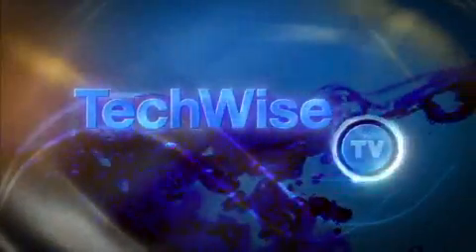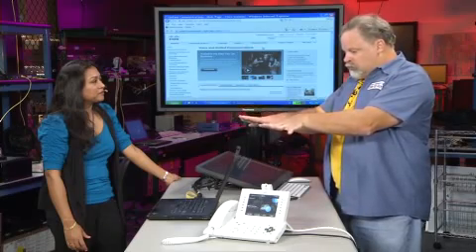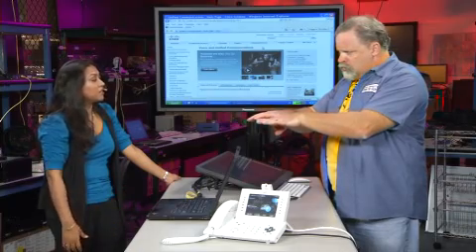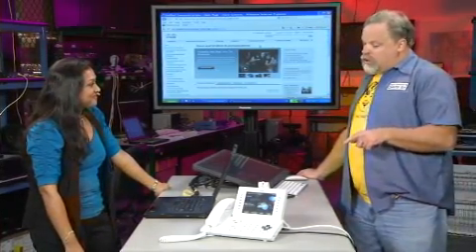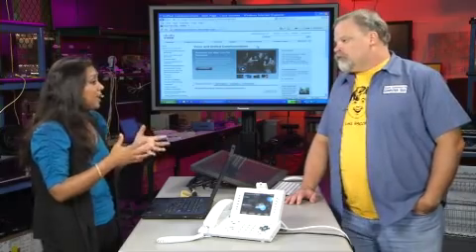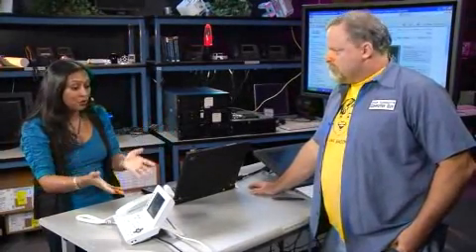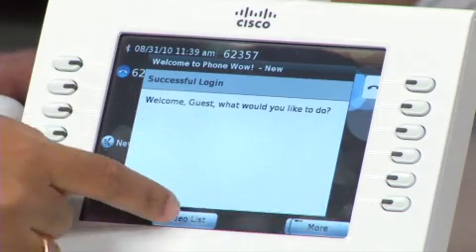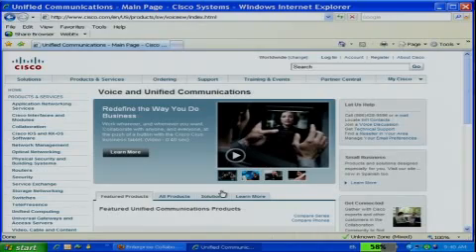Real-Time Network Reporting and Analysis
Find out how this new network-based tool enables instantaneous mining and analysis of customer conversations to constantly improve service.